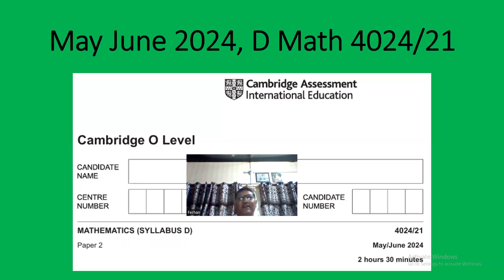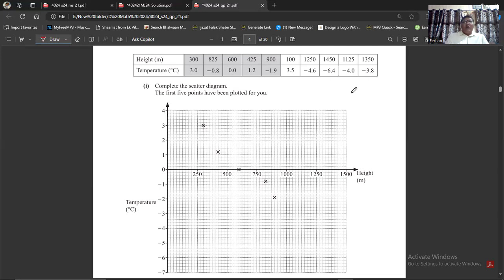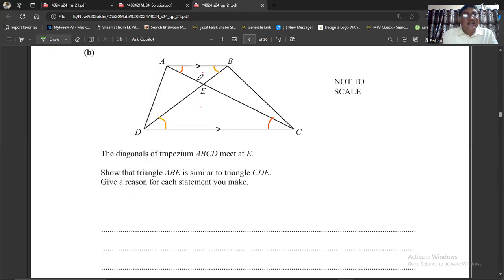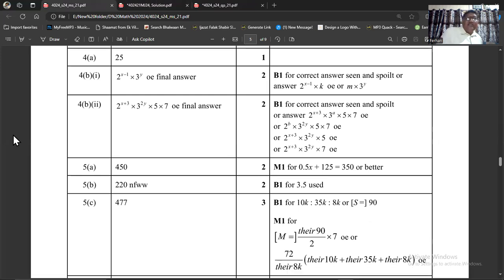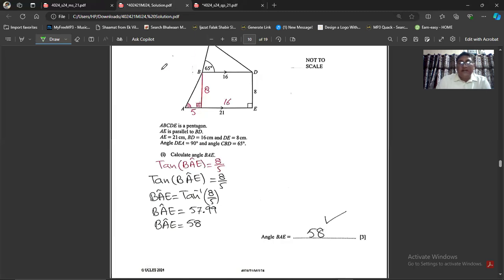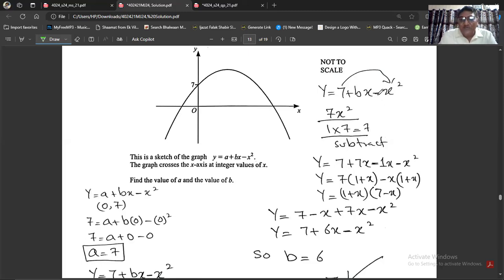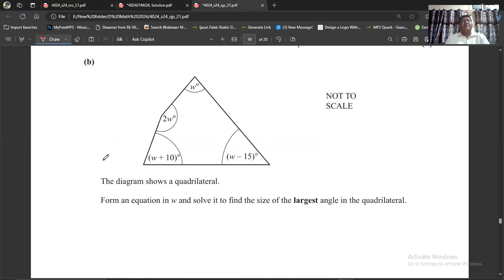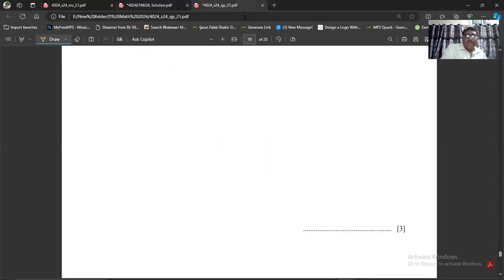May June 2024, D Math 4024 21, Solution by Ferhan Mazher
4024/21/M/J/24, Cambridge O Level, Mathematics Syllabus D, May June 2024, D Math 4024/21, Solution, Solution of Past Papers, Paper 2, zone 1, CAIE, Cambridge Assessment International Education, Solution by Ferhan Mazher,